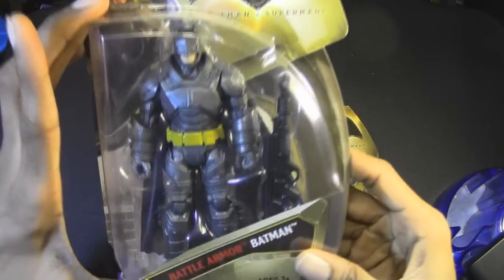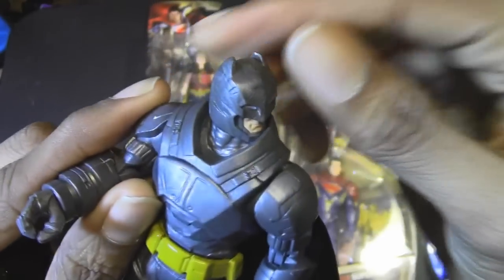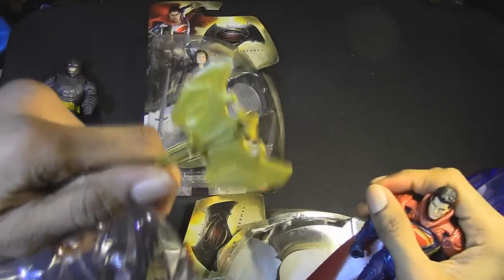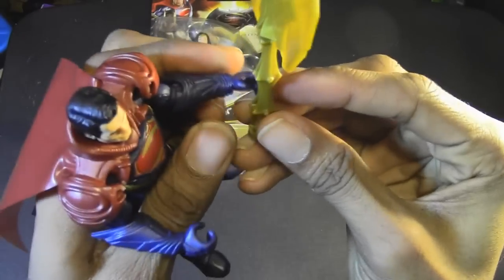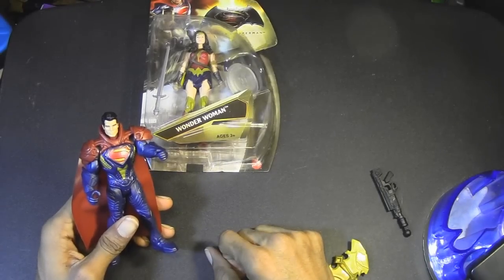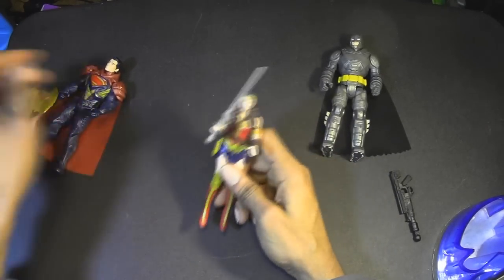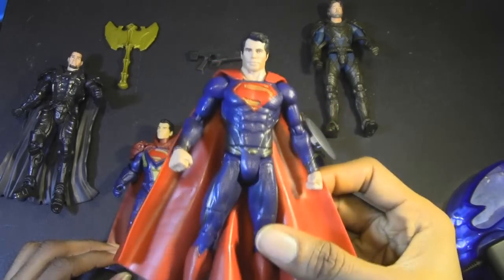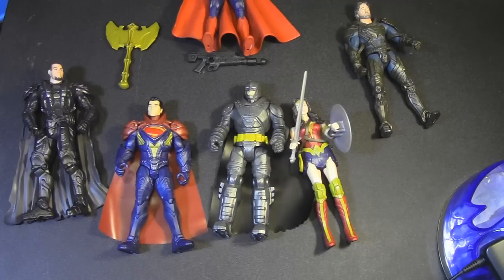BvS Toys (Armored Batman, Epic Battle Superman, Wonder Woman)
In this video I unbox and review some of the new Batman v Superman figures.